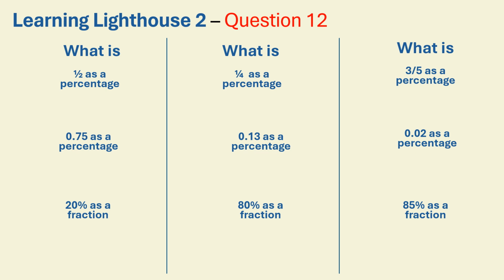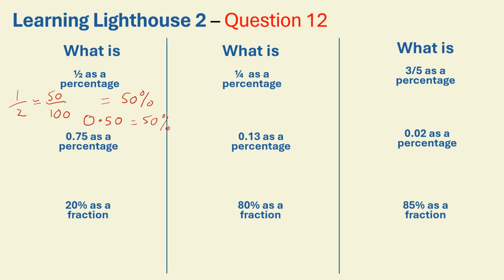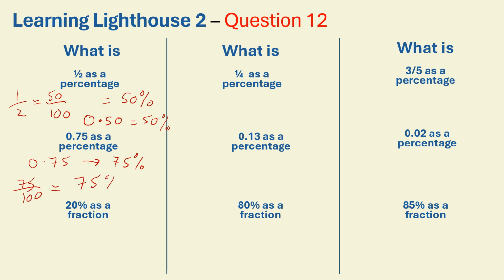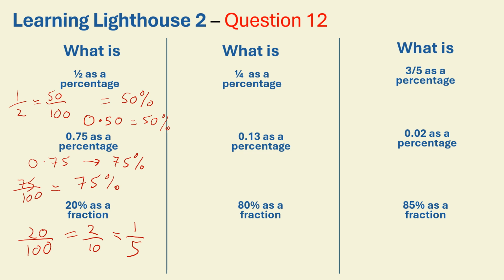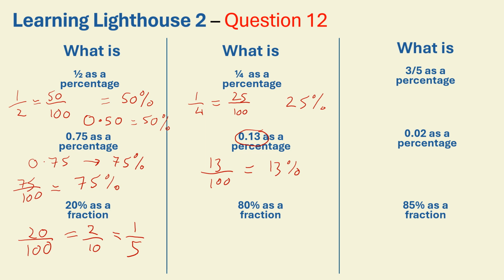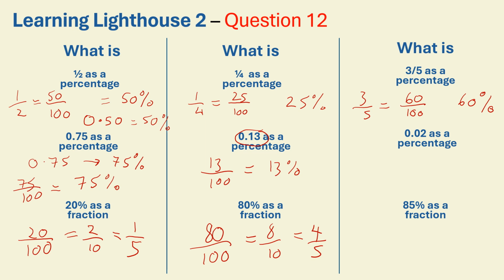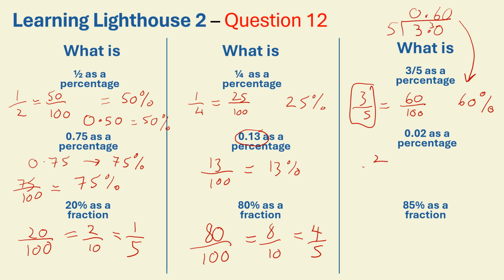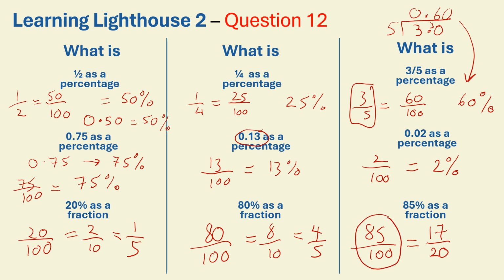Learning Lighthouses 2024 LL2 Q12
FDRP